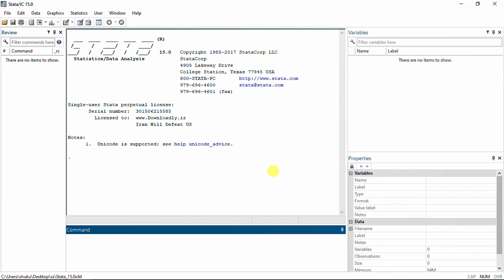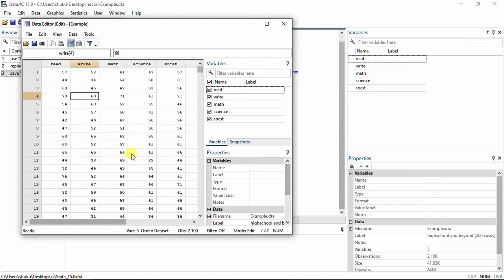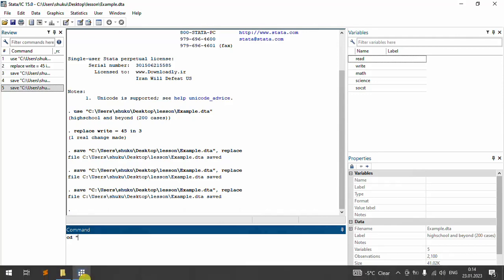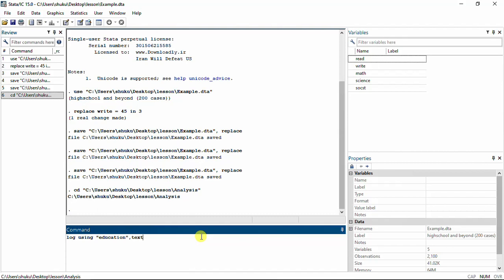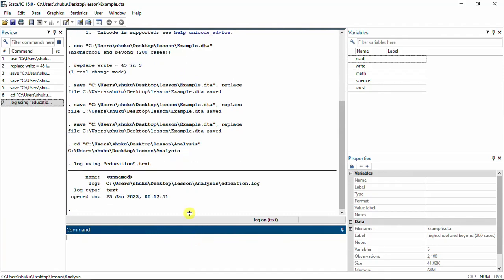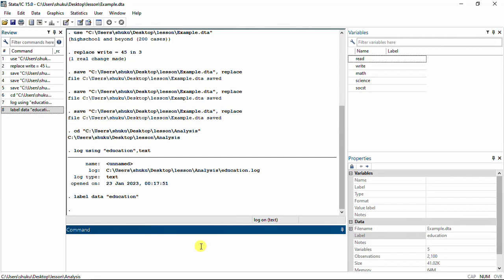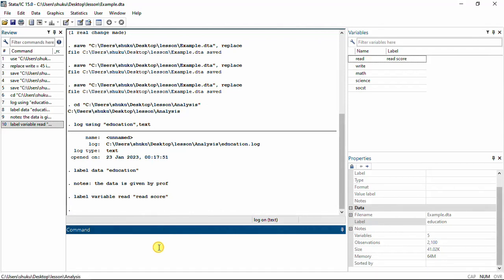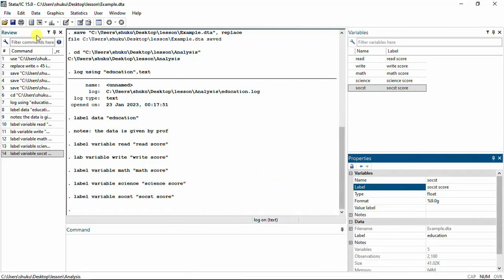Stata tutorial for beginners (tutorial 3)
This Stata tutorial is for absolute beginners. You can learn STATA program with simple lessons.